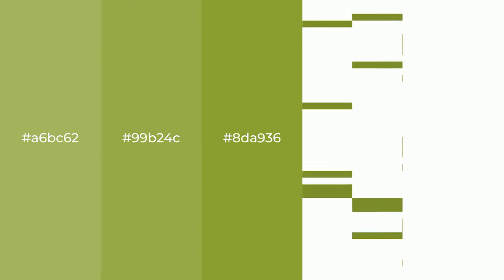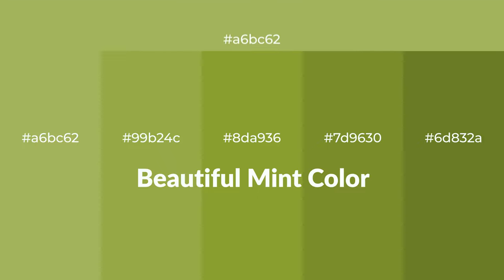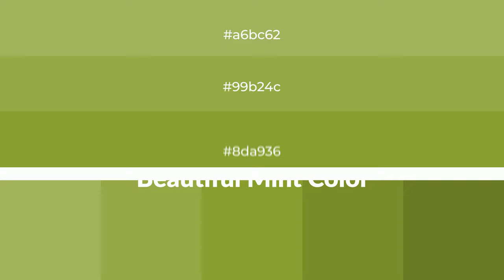Shades & Tints of Beautiful Mint color 8da936 A Warm Green color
Shades of Beautiful Mint color 8da936 Warm Shades of Beautiful Mint color with Green hue for your project!

Shades
Hex 7d9630

Tints
Hex 99b24c

Beautiful Mint is a warm color, and it emits cozier and active emotion. Warm colors are symbols of warmth, fire, heat, and sunshine. It also evokes joy, passion, love, and even anger emotions. You can see them used in Restaurants and Gyms.